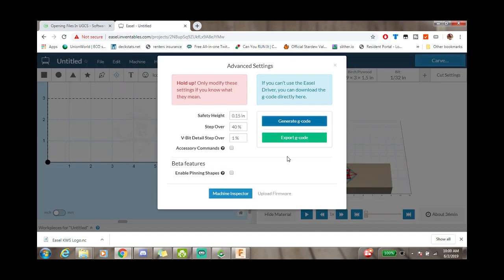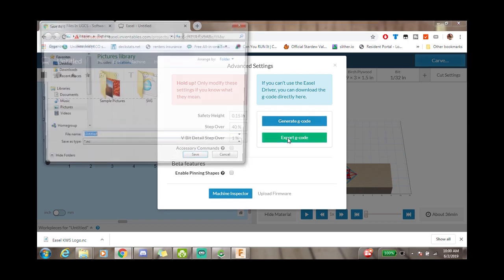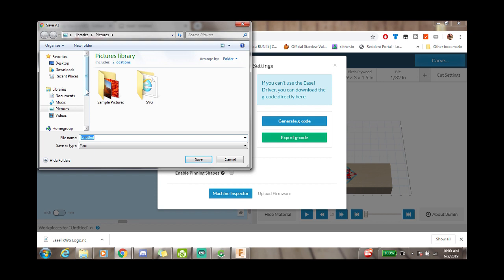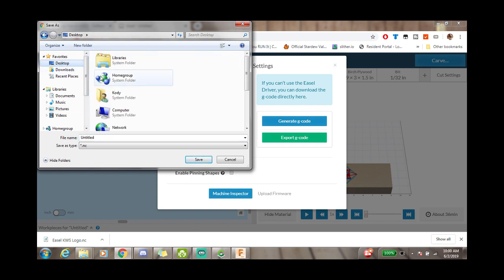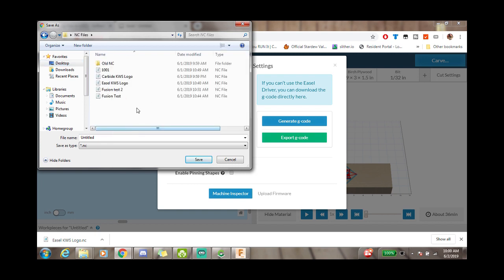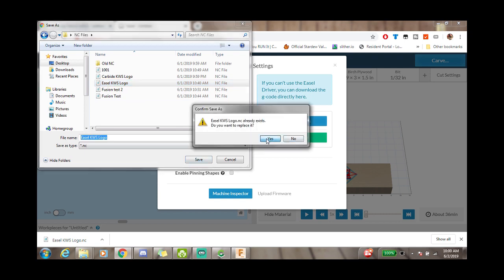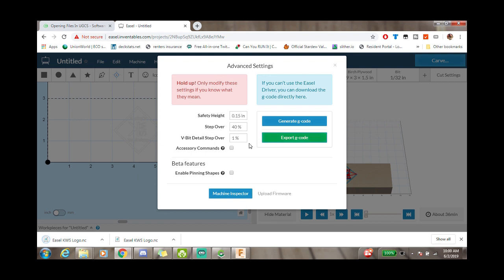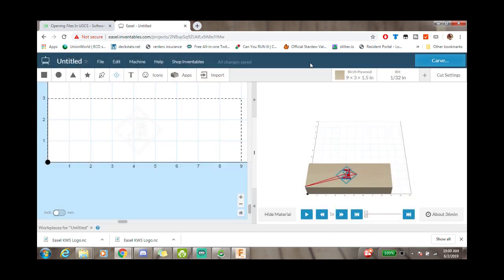Exporting Gcode From Easel, Carbide Create, & Fusion 360 Into Candle & Universal Gcode Sender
As promised in the comments of my last 3018 video, here is a video showing how to import Gcode from Easel, Carbide Create, & Fusion 360 and importing the code into Candle and Universal Gcode Sender.

I am sill have a problem getting the Carbide file to open in UGS, but once I figure it out I will do a part 2 showing how to get it if you have a the same problem.